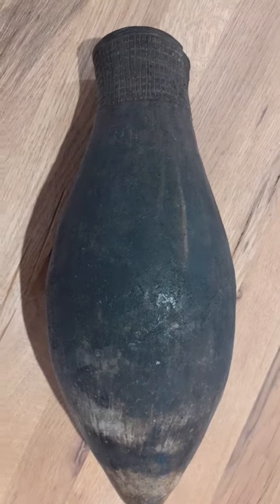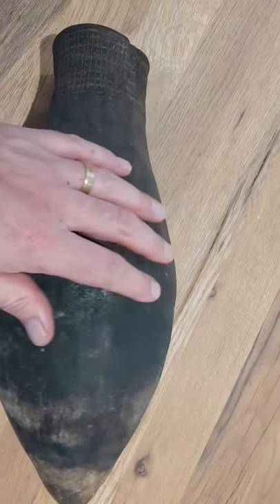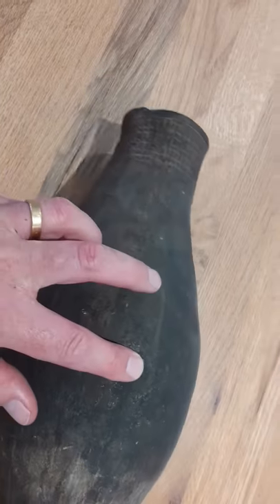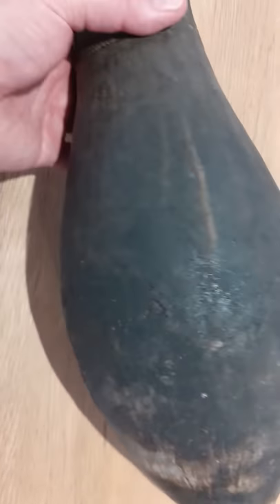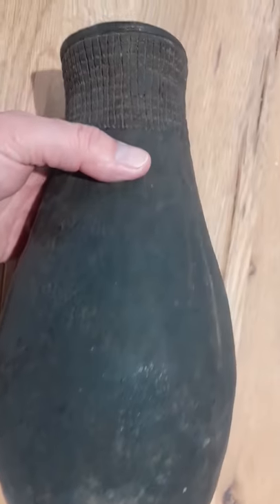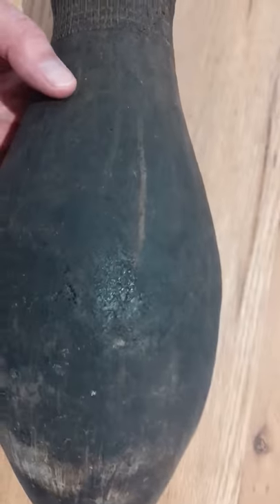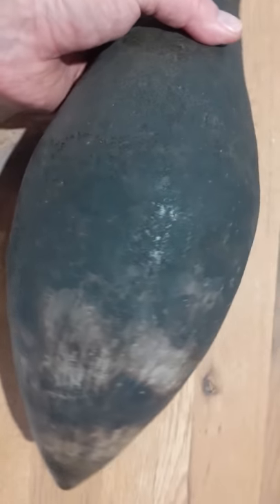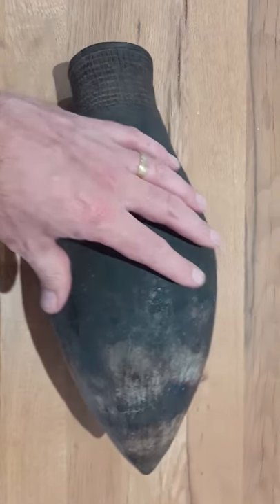Clay pot from Papua New Guinea - made by coil technique